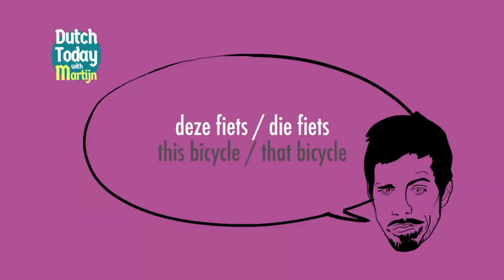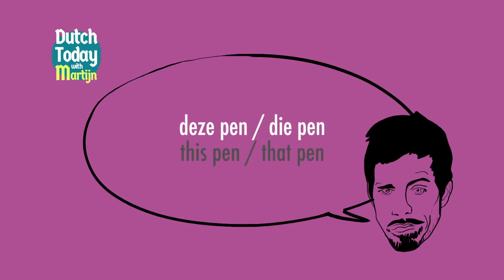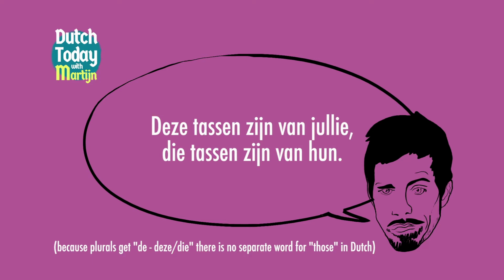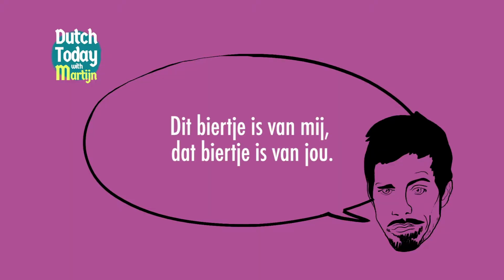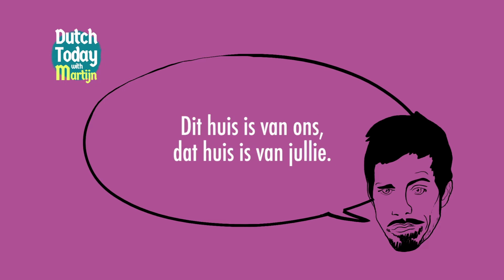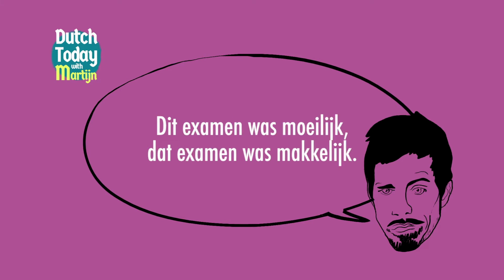Dutch Today Lesson 13: DEZE & DIE vs DIT & DAT (NT2 A1)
Welcome to Dutch Today!
In this Dutch grammar video for beginners I talk about the demonstrative pronouns. When do you use dit/dat/deze/die? Please leave any comments or questions in the comment section! Veel succes :)